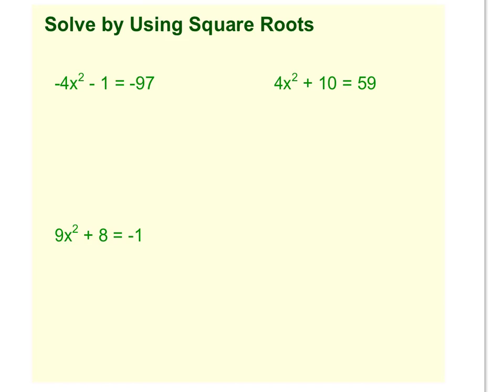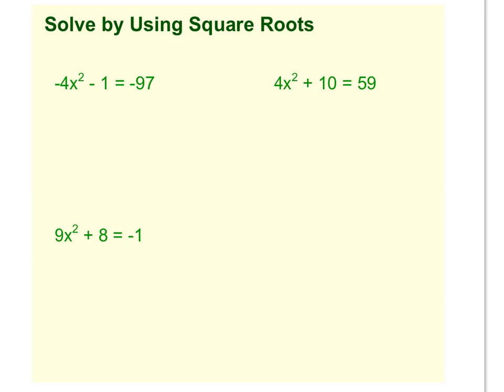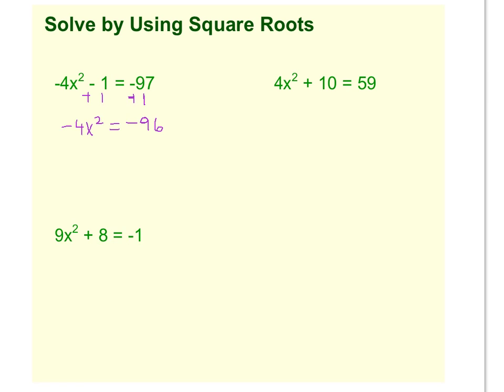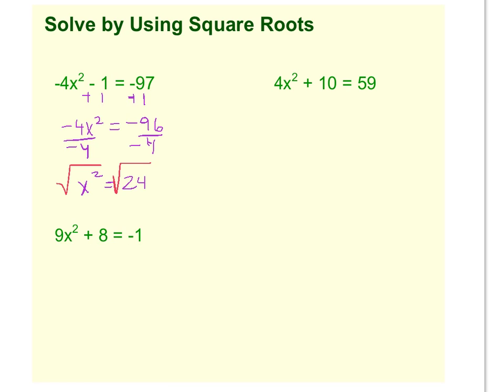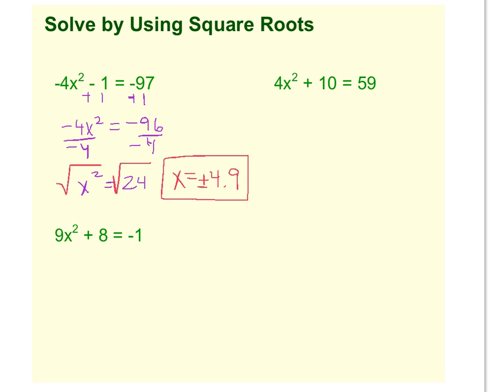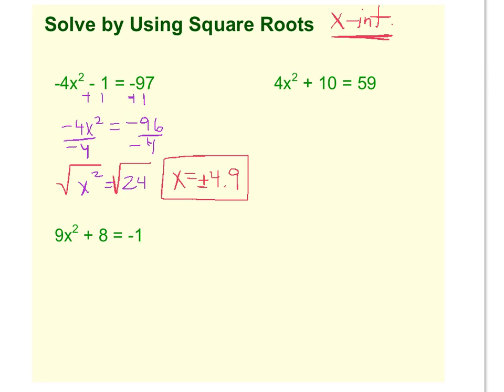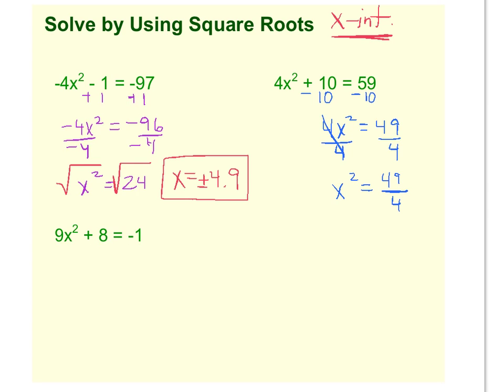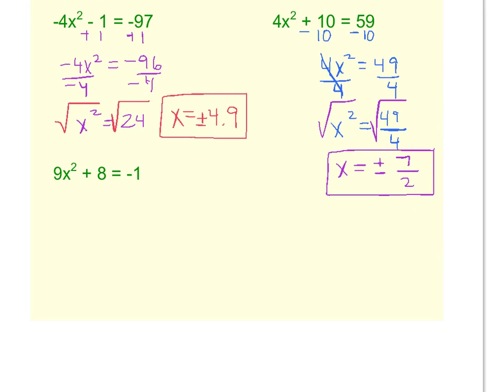Solve using Square Roots